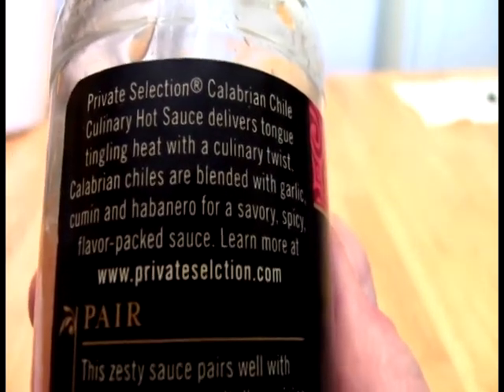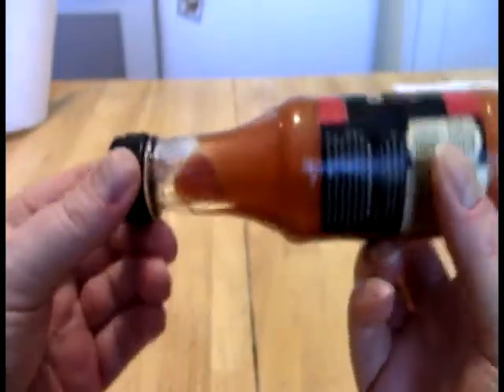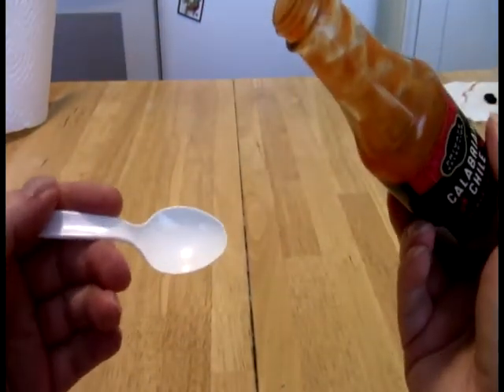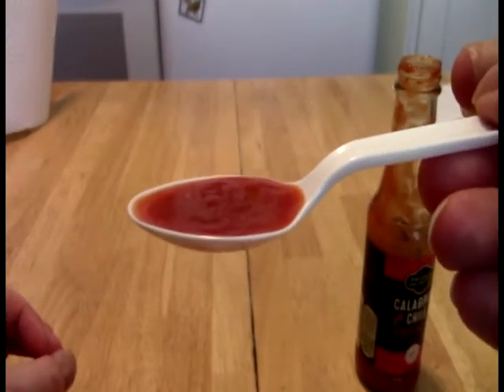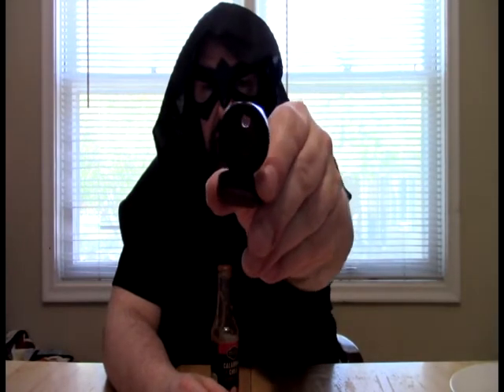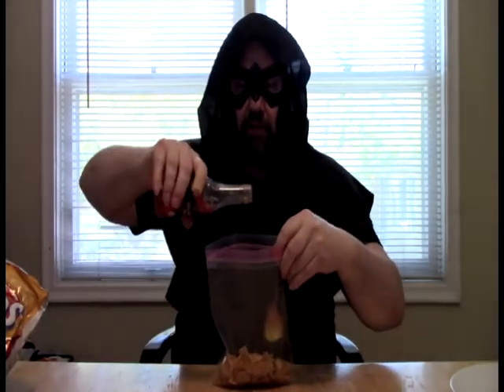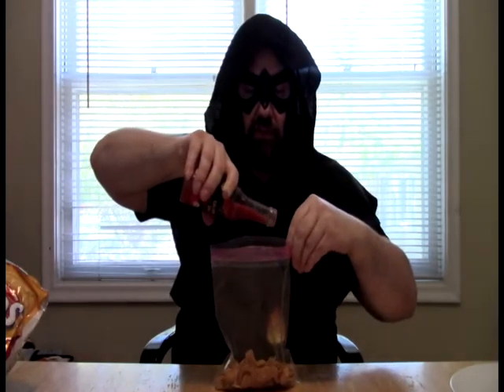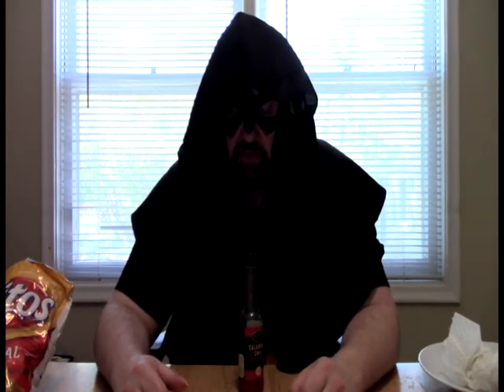FOH - Private Selection Calabrian Hot Sauce Review Addendum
Support video for written review with demonstration of application on Fritos corn chips.

My favorite hot sauce shop is now online!